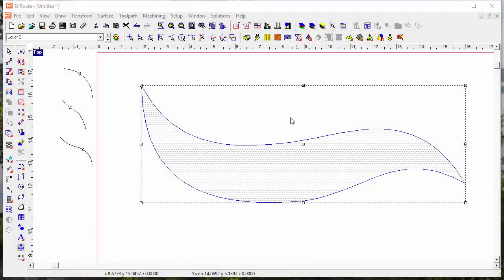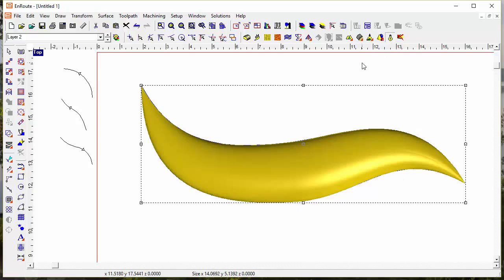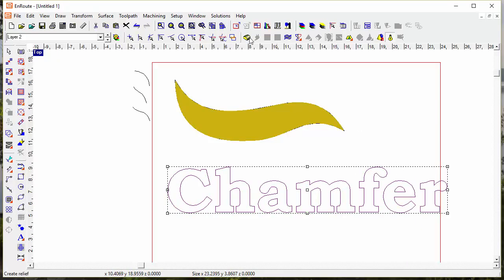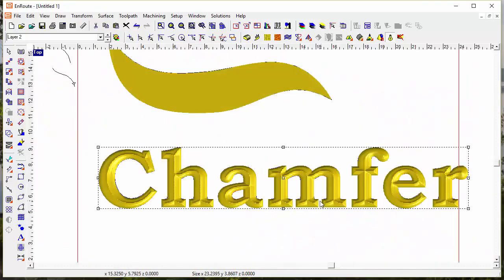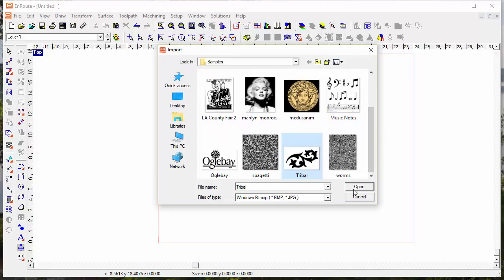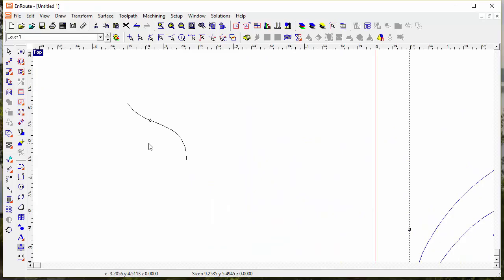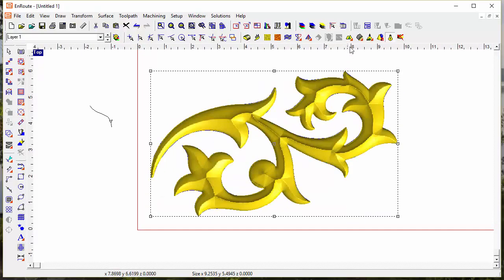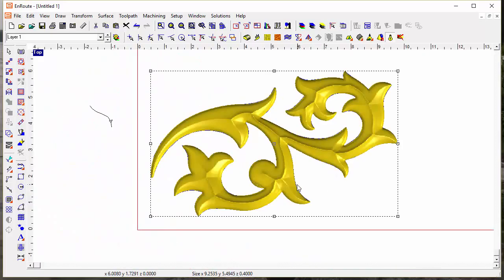ChamferCenterline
The Chamfer Centerline tool in EnRoute 6